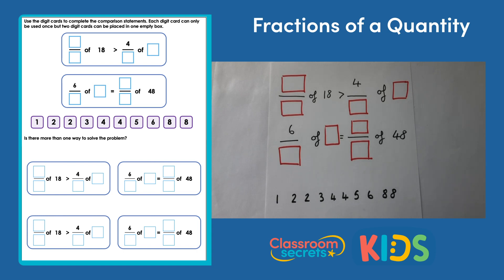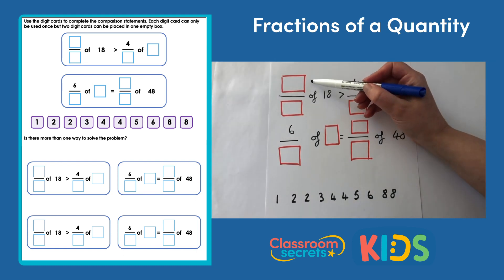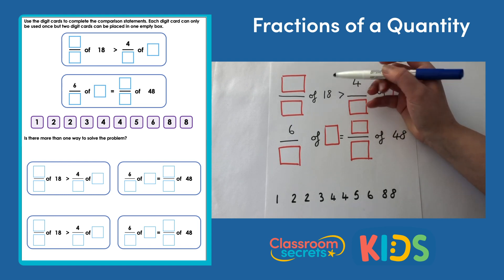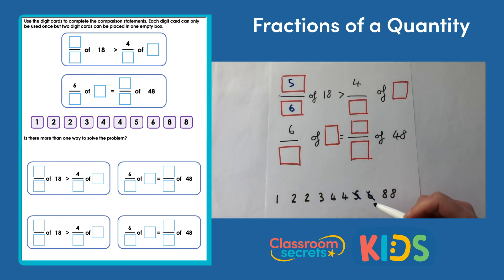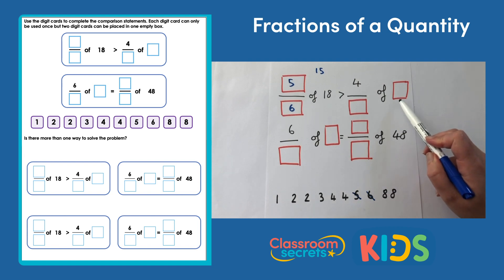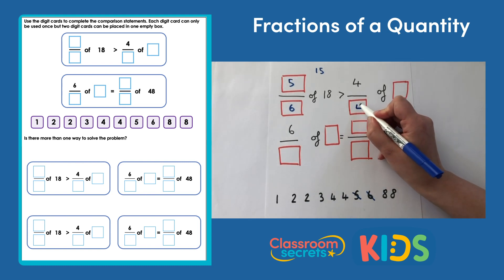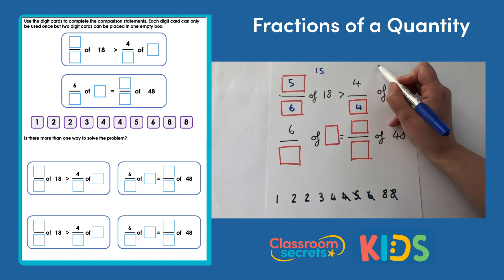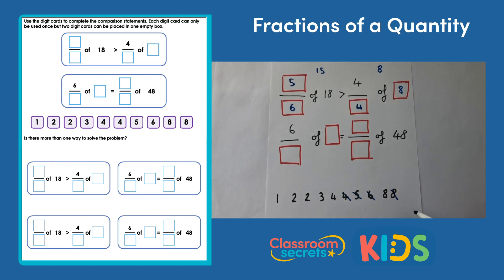Year 4 Fractions of a Quantity Answer Video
Join Laura in this Fractions of a Quantity Answer Video as she explains how to work out the answers to the different questions.